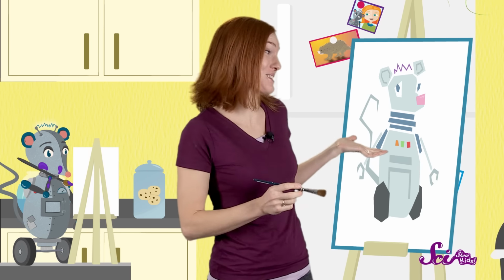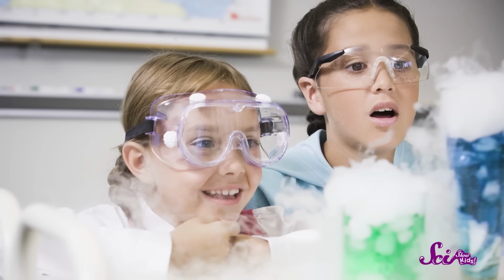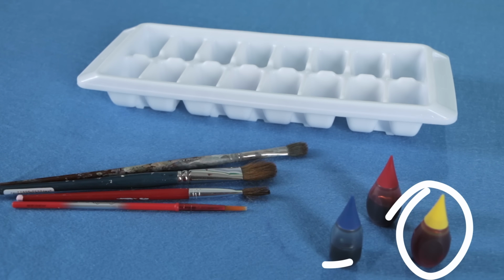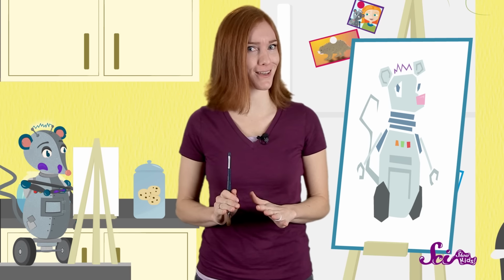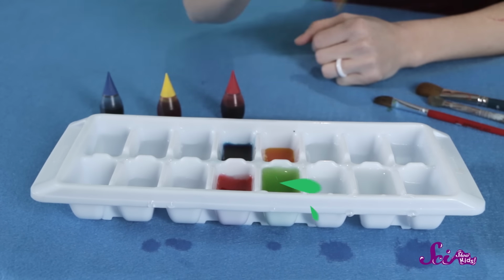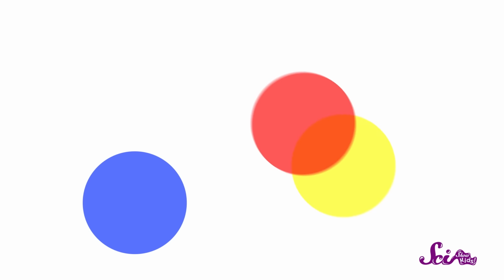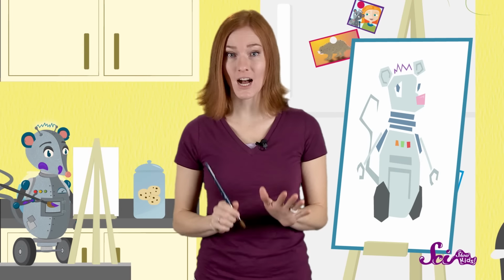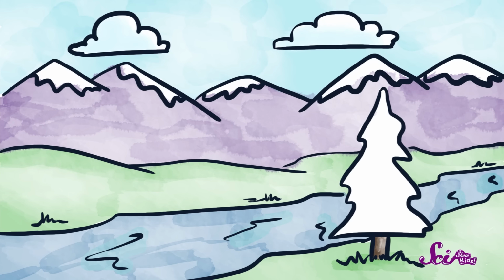Mixing Colors!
Join Squeaks and Jessi as they work on their paintings, and learn how you can make new colors!